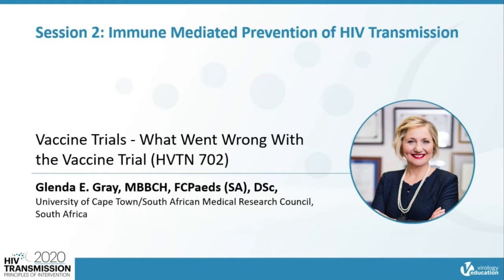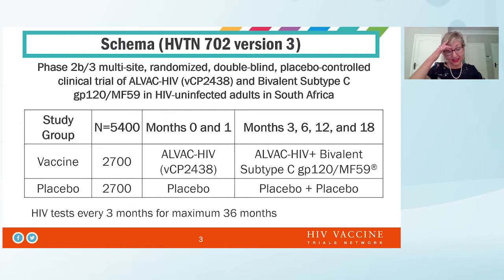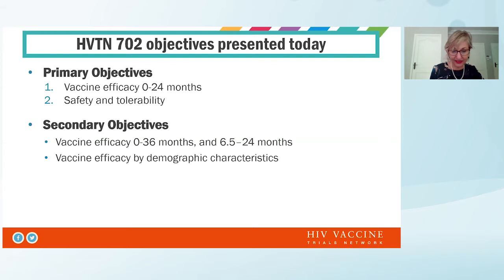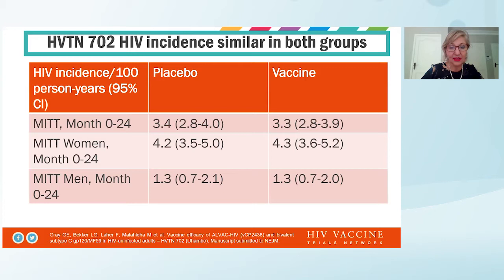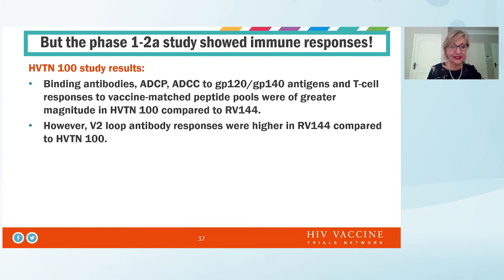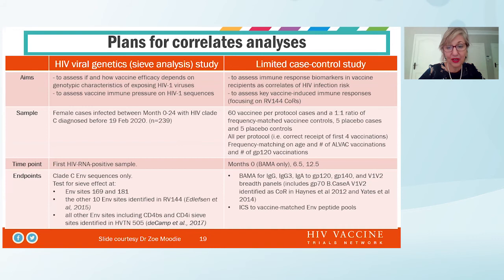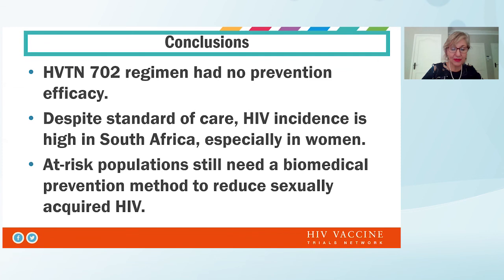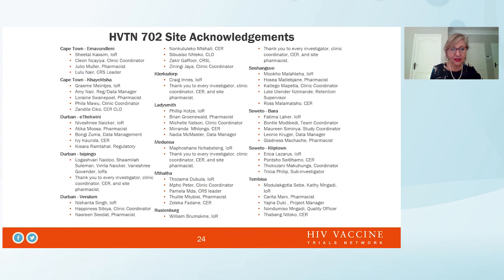Vaccine Trials - What Went Wrong with the Vaccine Trial (HVTN 702) - Glenda Gray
Glenda E. Gray, MBBCH, FCPaeds (SA), DSc
University of Cape Town/South African Medical Research Council, South Africa